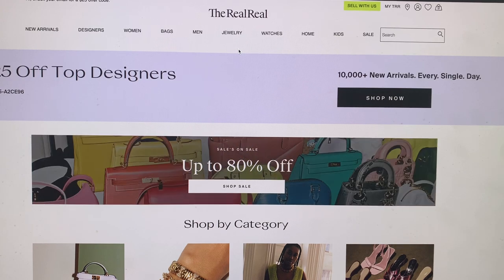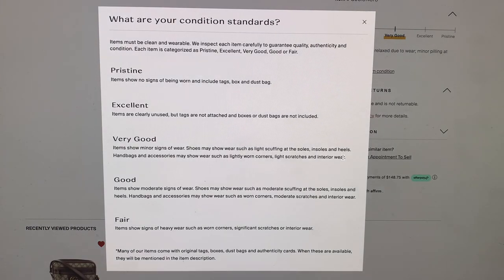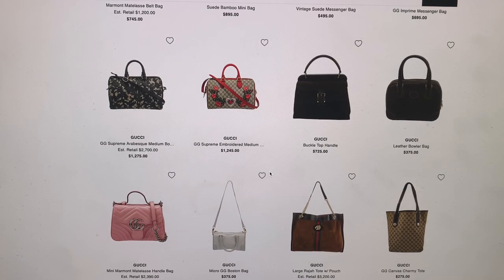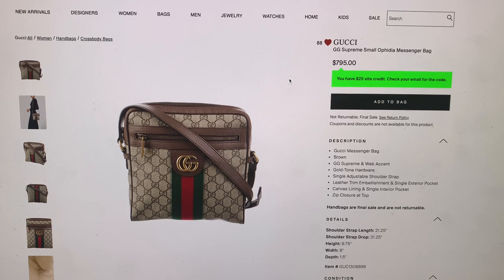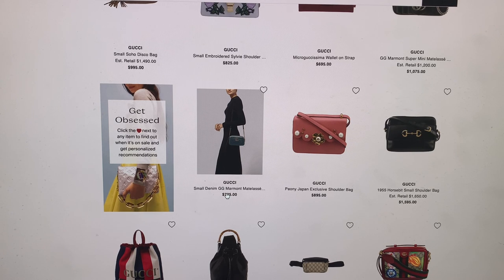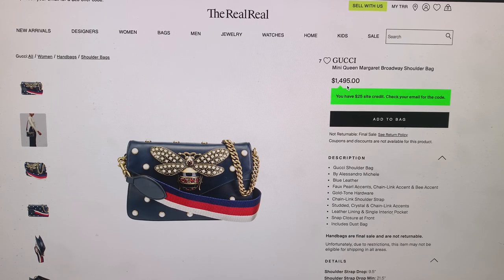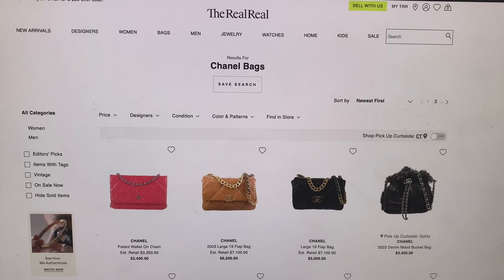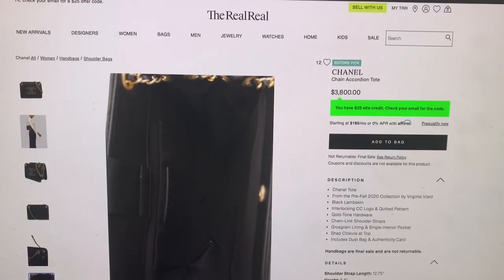ASMR Shop Pre Loved Luxury Bags With Me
Join me for this tingly whispered video as we explore pre LOVED Gucci and Chanel bags for resale